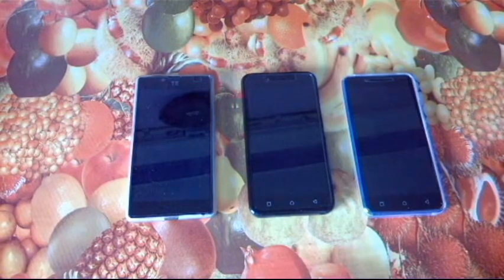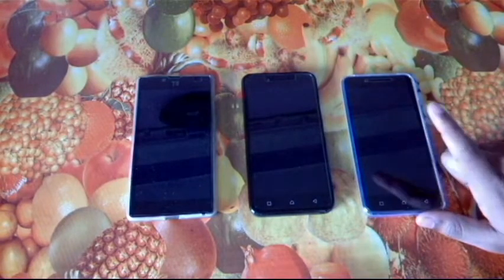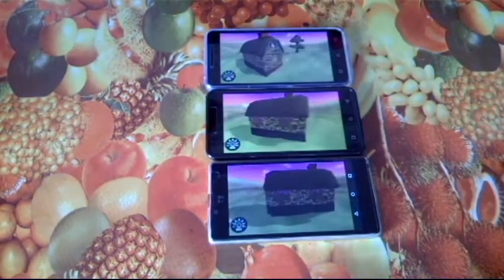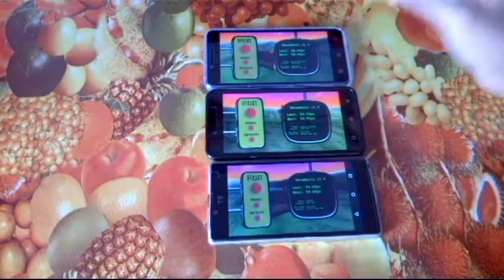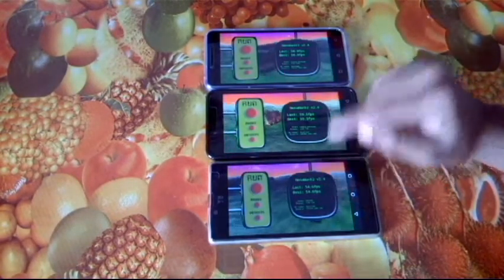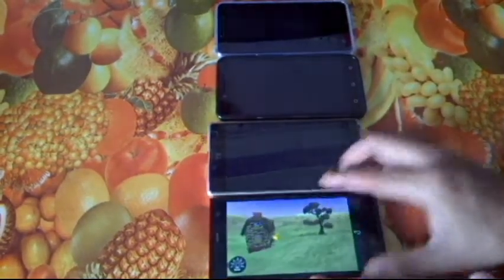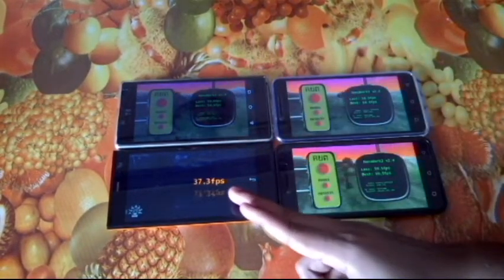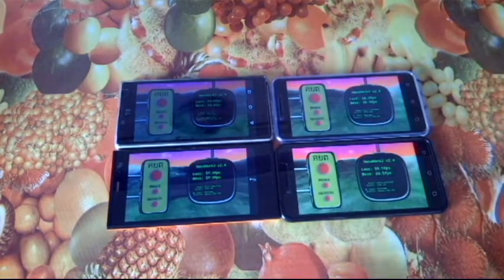349) Snapdragon 212 vs 410 vs 415 vs 616 nenamark 2 scores comparison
here in this video,i have compared the nenamark 2 scores of qualcomm snapdragon 212,410 quad core and snapdragon 415,616 octa core processors.the gpu's are adreno 304,305 and adreno 405 respectively.this is just a fun video